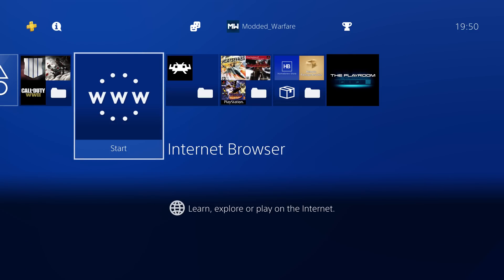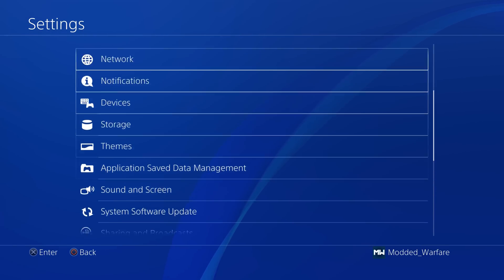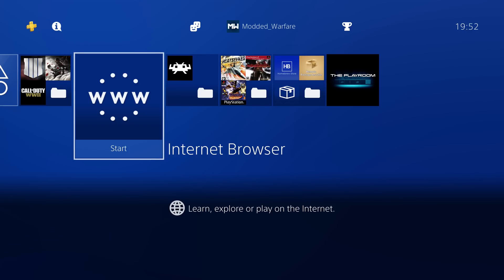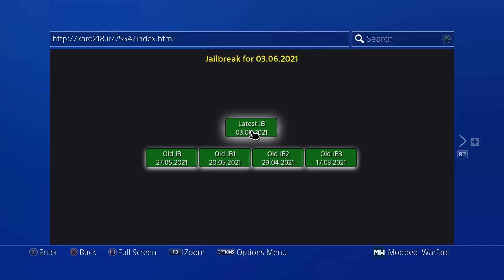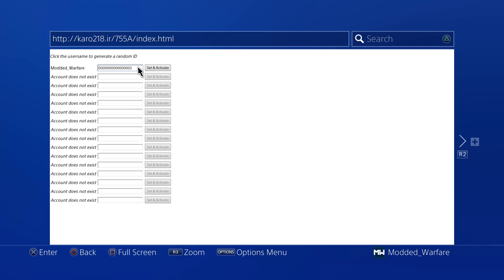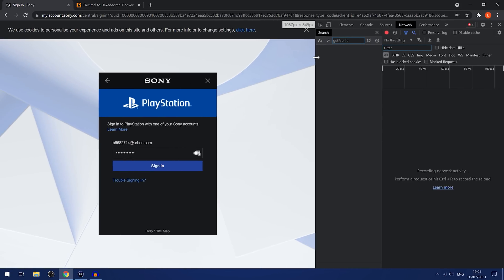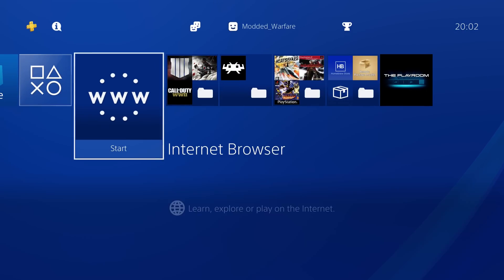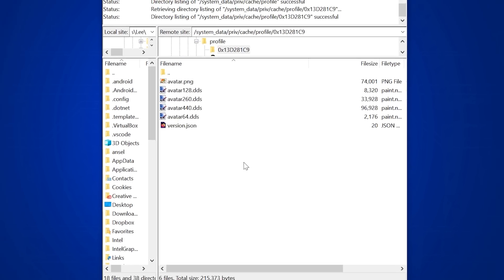(EP 14) How to Offline Activate PS4 Accounts | Transfer Saves from PS4 to PS5 (7.55 or Lower)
How to PSN activate an offline account on your Jailbroken PS4 to allow you to transfer save files between your Jailbroken PS4 and a PS5 or other PS4 running the latest firmware. You can also use this to enable remote play and other settings normally locked on local accounts.

Timestamps:
0:00 - Intro
2:22 - Issues with Account Activation
3:48 - Activating an account
5:26 - Retrieving  your Legit PSN account ID
7:32 - Fixing Disappearing Profile Picture
9:29 - Copying Save files to USB
11:23 - Copying Save to PS5
15:06 - Outro